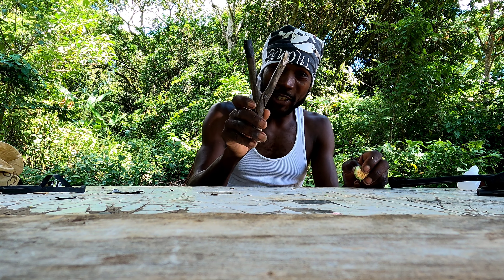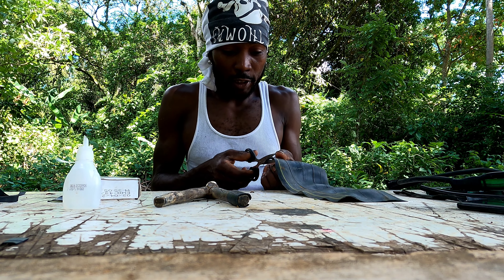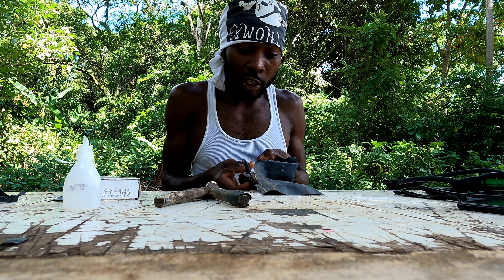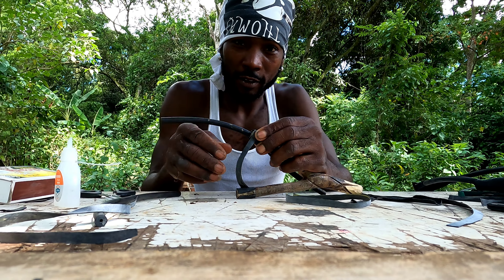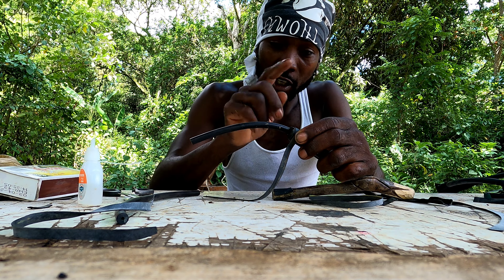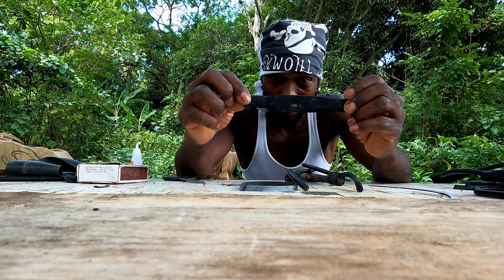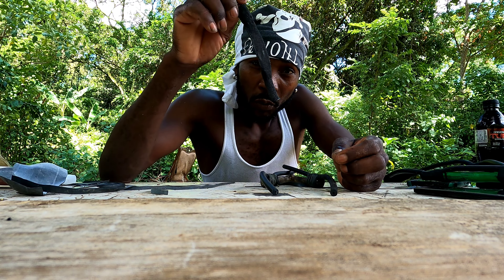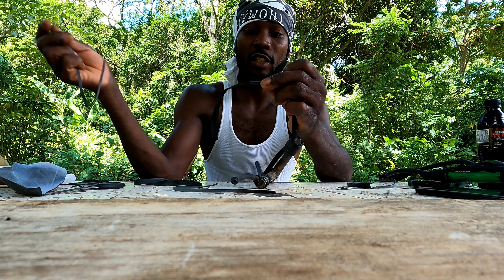1 of the best way to make a home made DIY slingshot